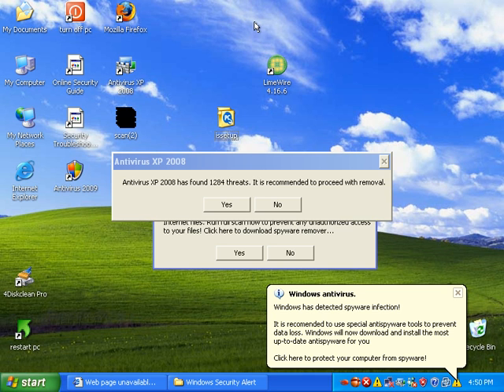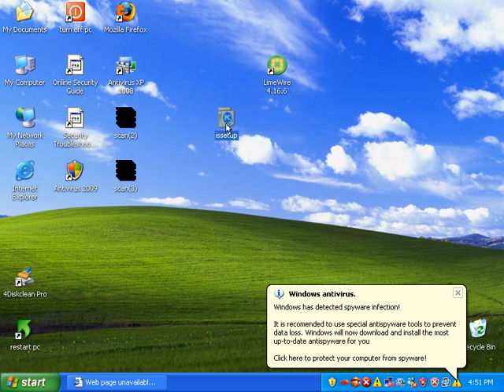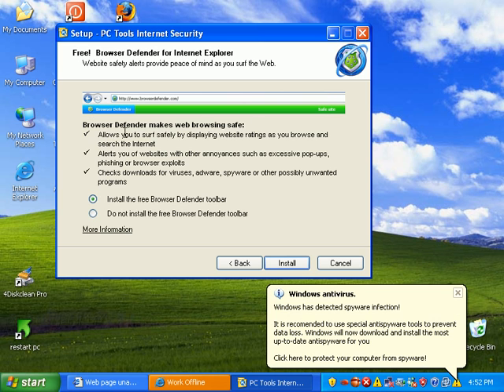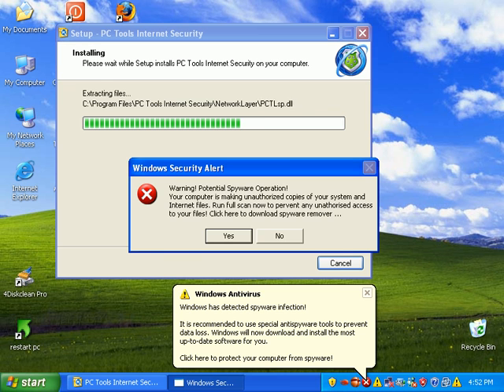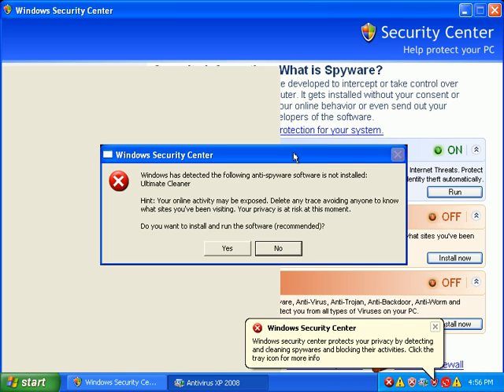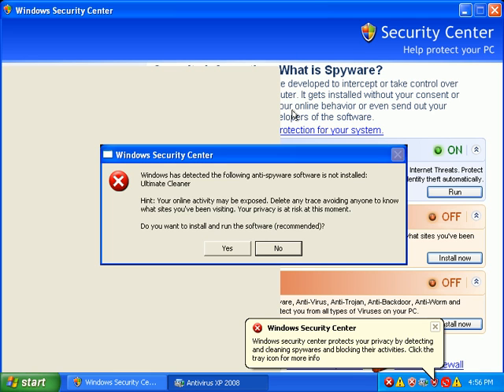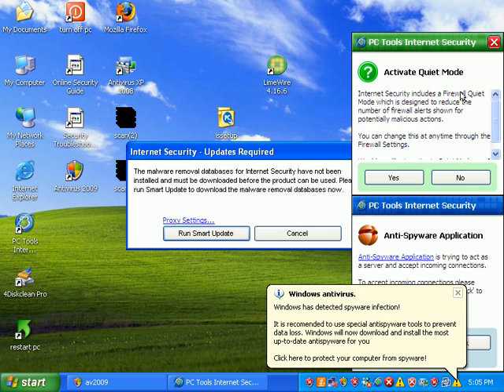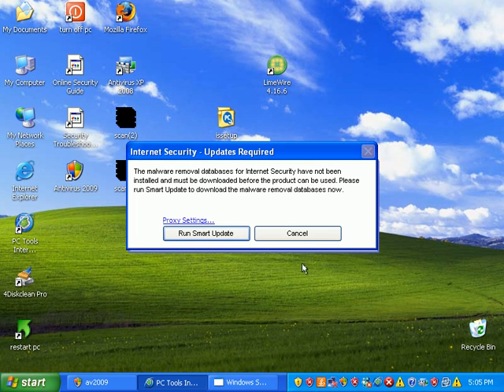PC Tools Internet Security 2009 (version 6) review part 1